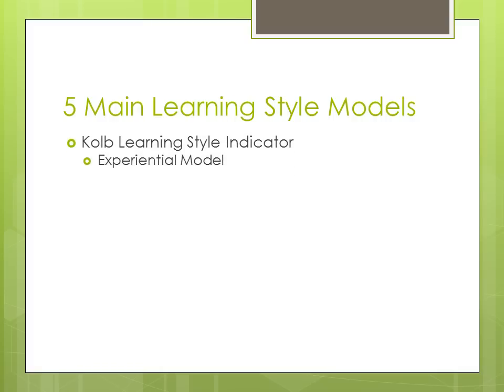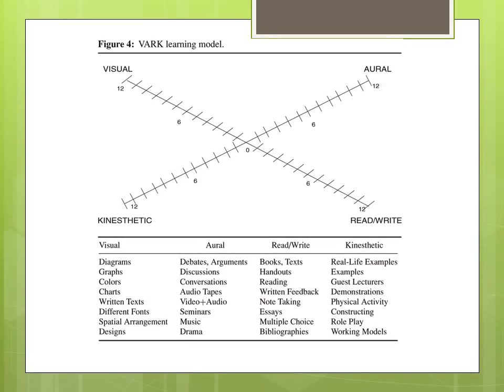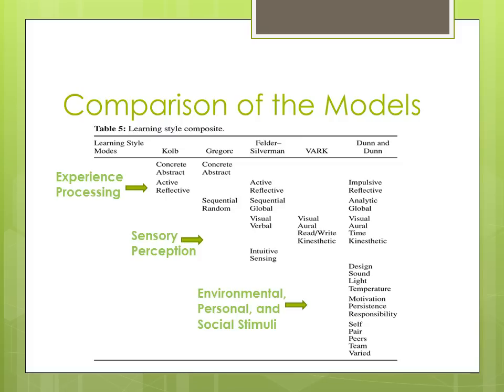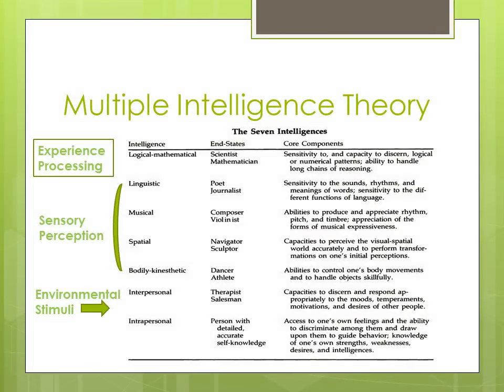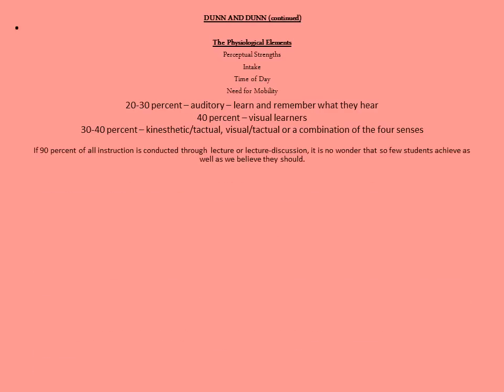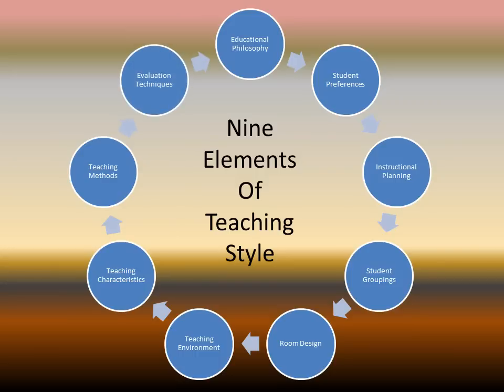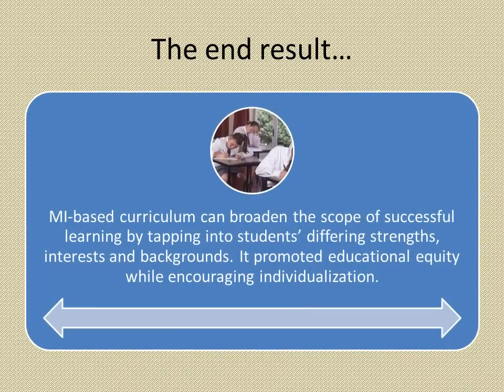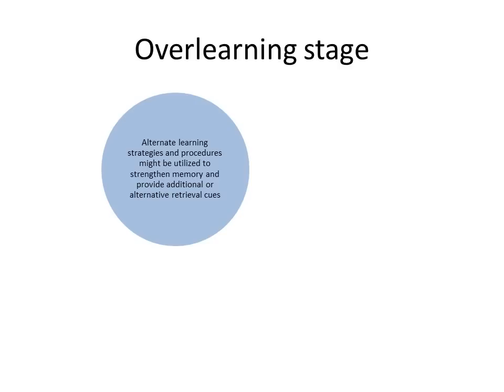Learning Styles, Teaching Styles, Multiple Intelligences, & The Modern Classroom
Final Project - Psychology for Music Teachers; Tory Gozzi and Doug Radziewicz